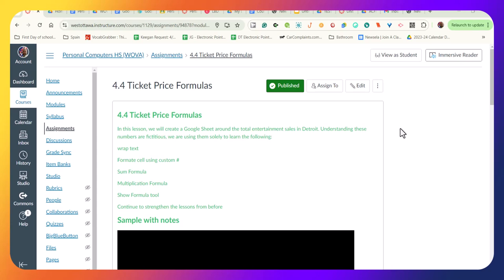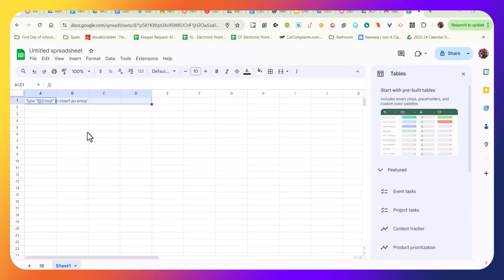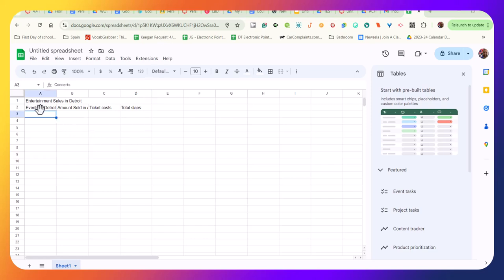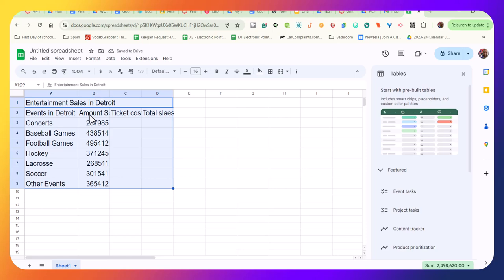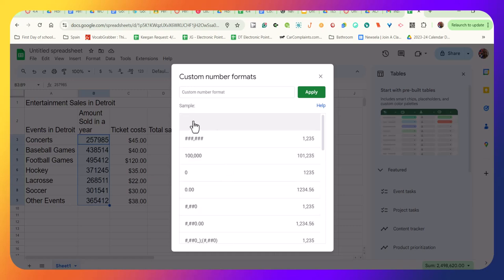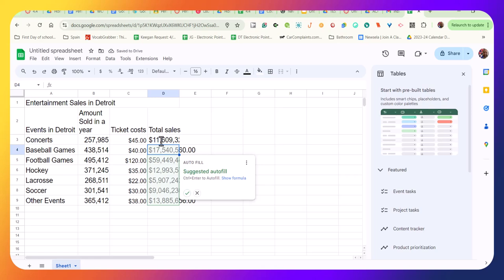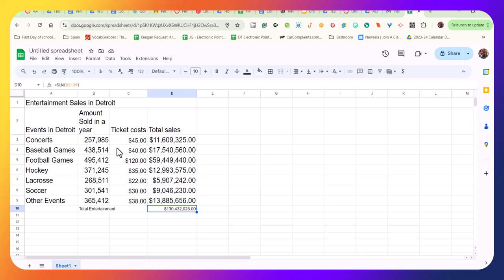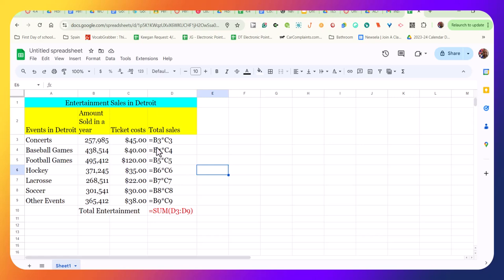4.4 Ticket Price Formulas